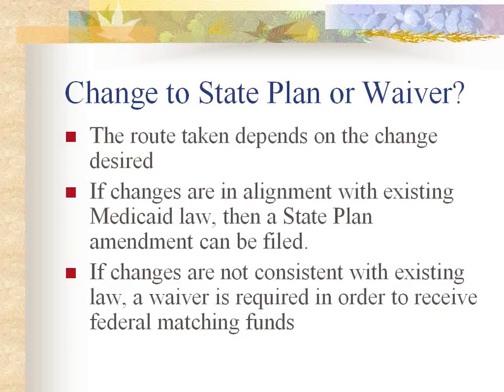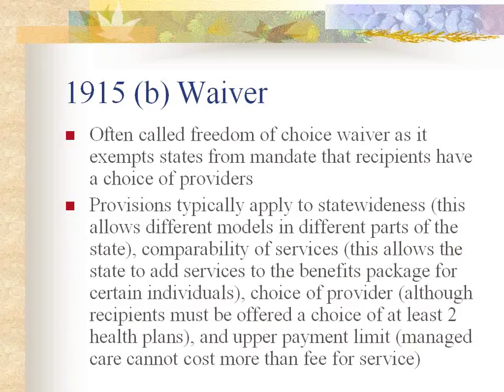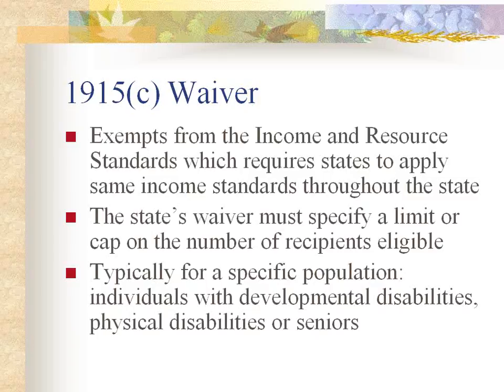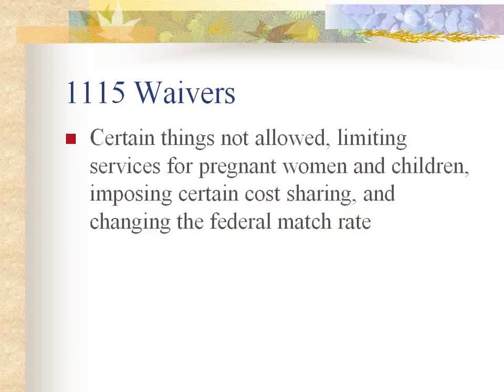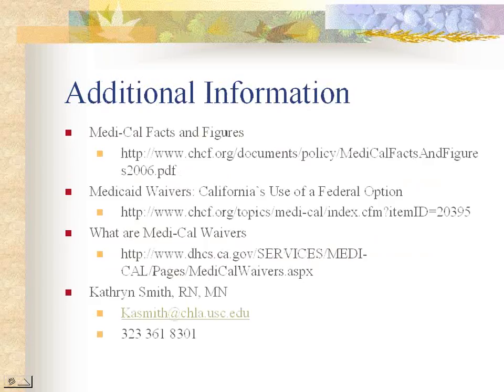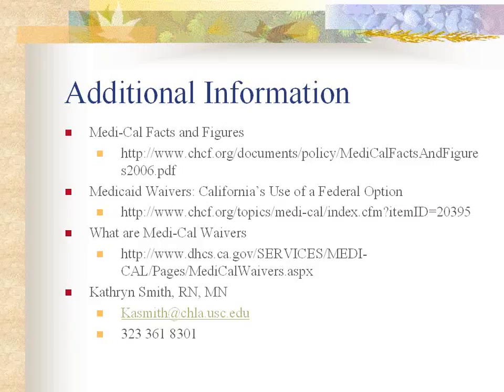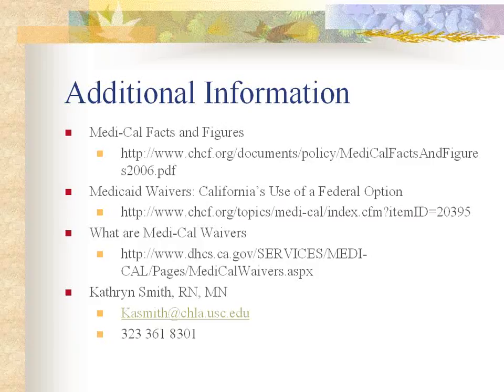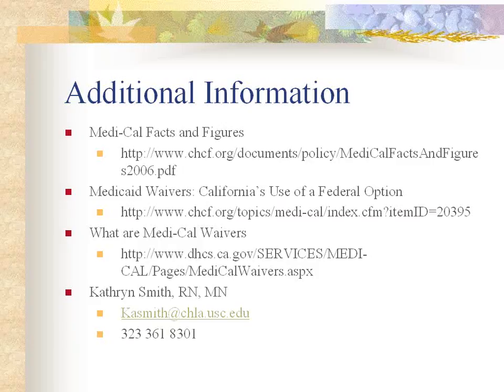Medicaid Waivers Training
Kathryn Smith, R.N., Assistant Professor Of Clinical Pediatrics in the Keck School Of Medicine at the University Of Southern California and the Associate Director for Administration at the University Center For Excellence in Developmental Disabilities discusses various Medicaid waivers. (Recorded July 1st, 2009).